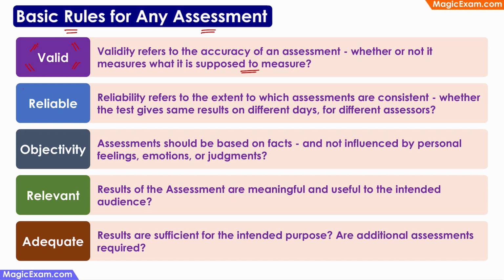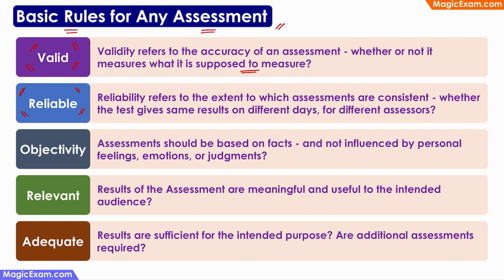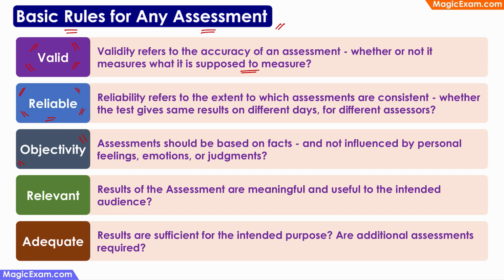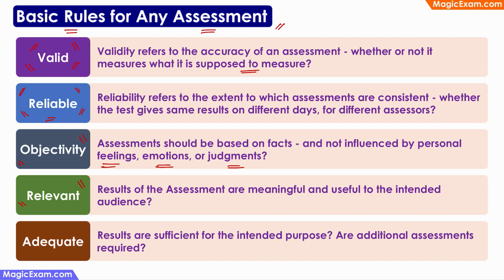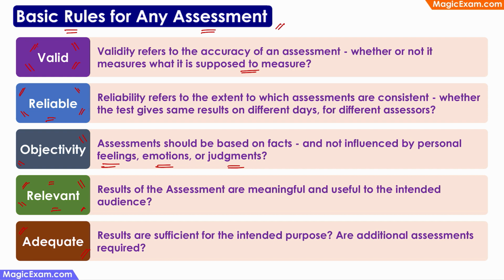Basic Rules for Any Assessment CDP Concepts English Explanation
Basic Rules for Any Assessment

Valid - Validity refers to the accuracy of an assessment - whether or not it measures what it is supposed to measure?

Reliable - Reliability refers to the extent to which assessments are consistent - whether the test gives same results on different days, for different assessors?

Objectivity - Assessments should be based on facts - and not influenced by personal feelings, emotions, or judgments?

Relevant - Results of the Assessment are meaningful and useful to the intended audience?

Adequate - Results are sufficient for the intended purpose? Are additional assessments required?